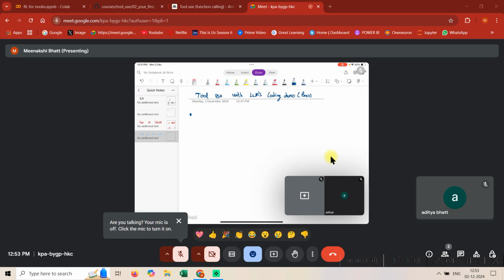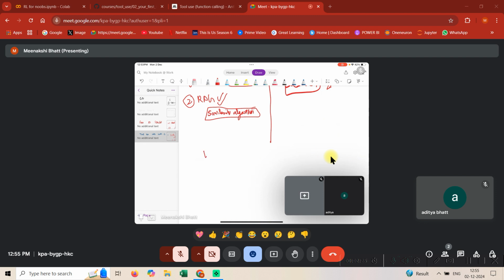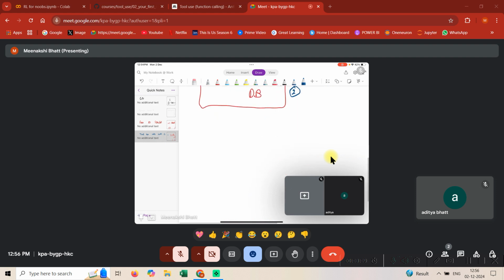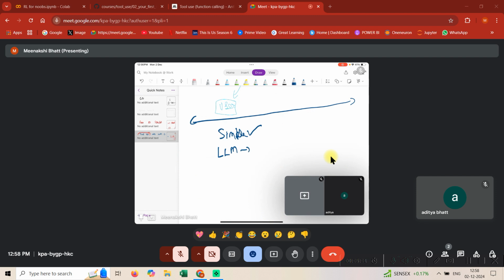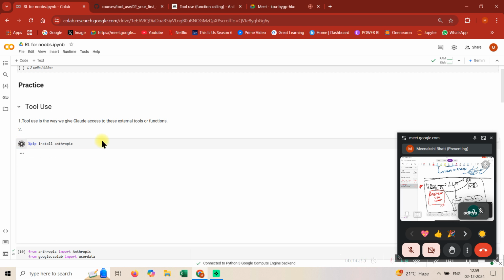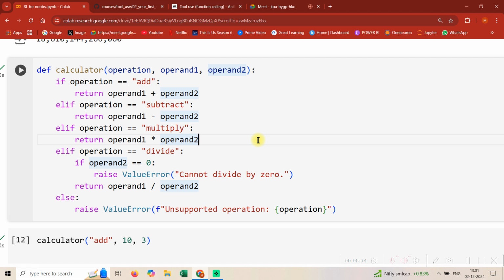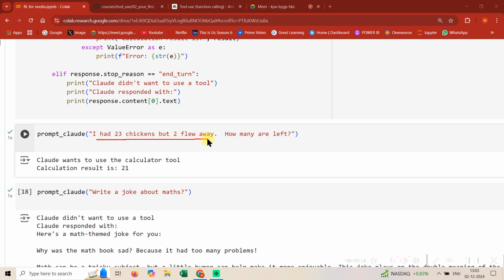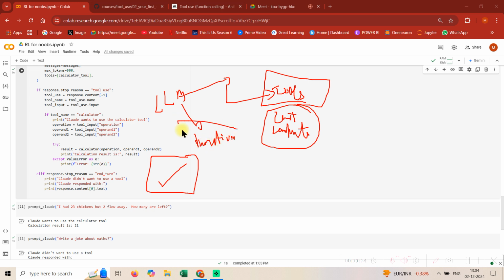Tool Calling Using Anthropic API Tool calling with Agents